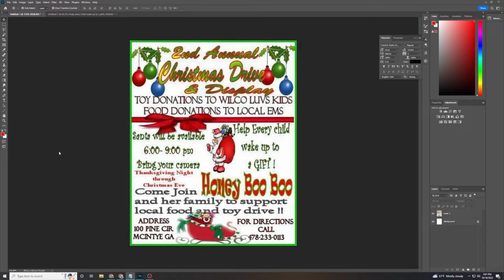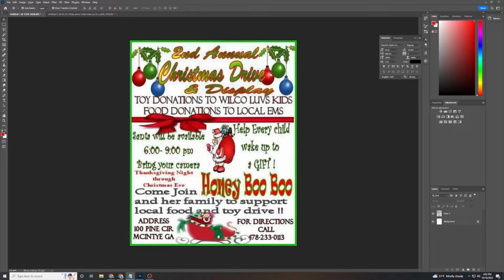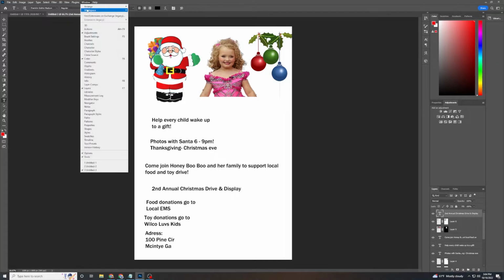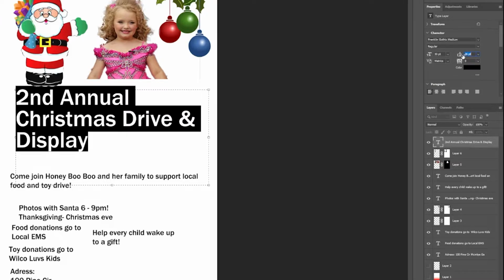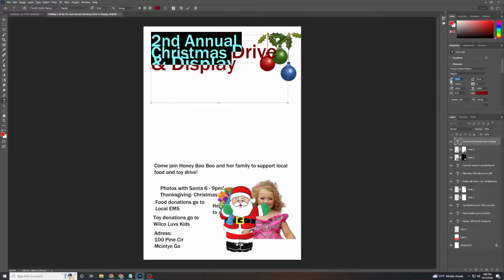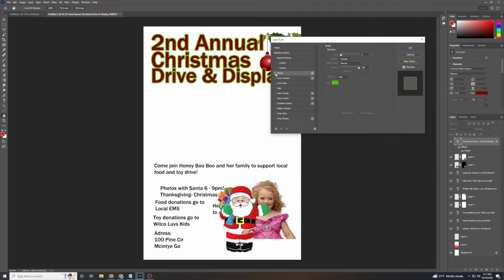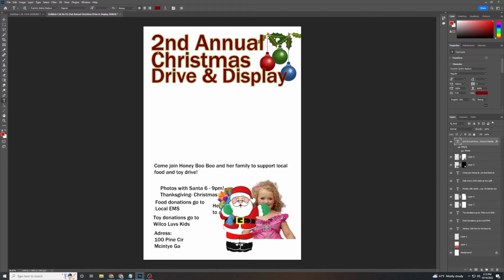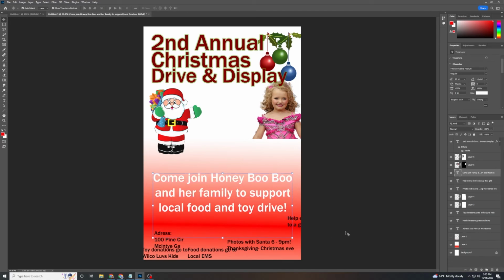Photoshop 2022- Use text effectively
In this video we are going to explore photoshops text tool's capabilities, as well as learn some guidelines for making text readable in our designs.